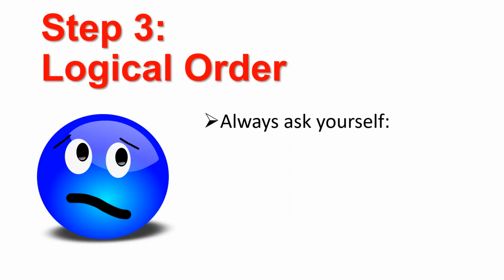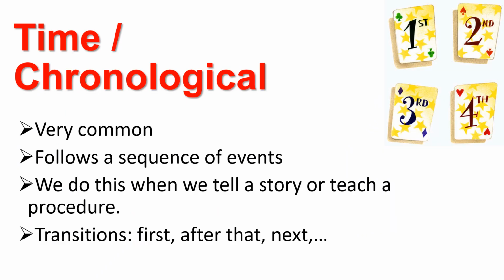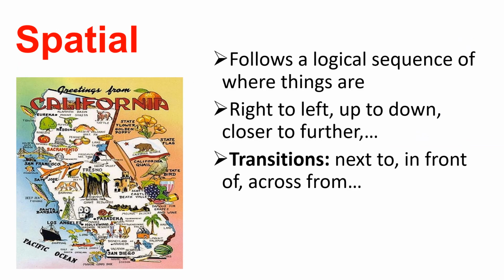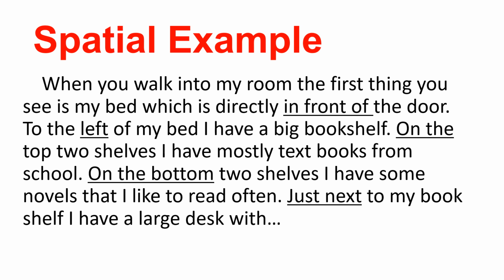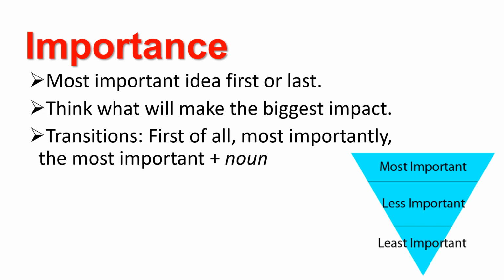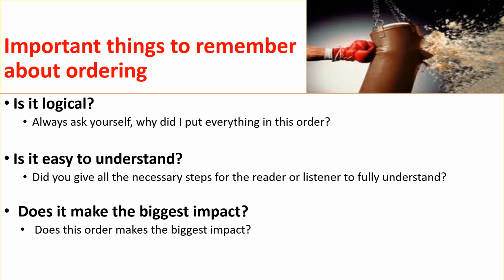skkunate video 2 logical order